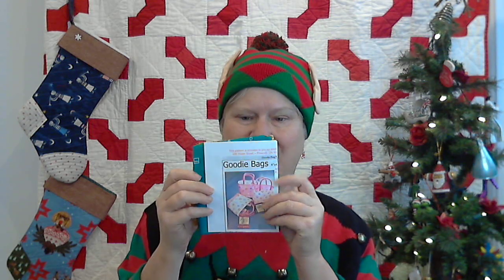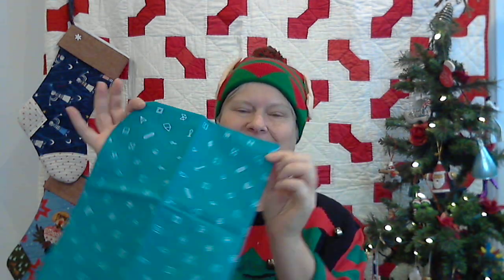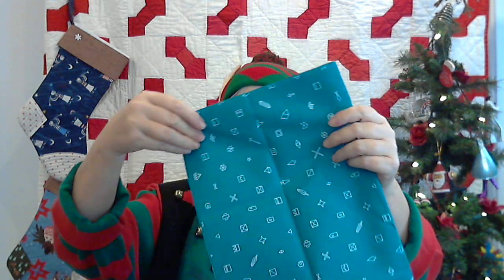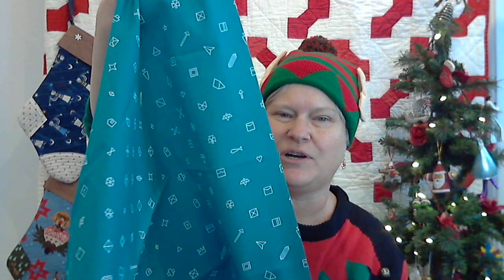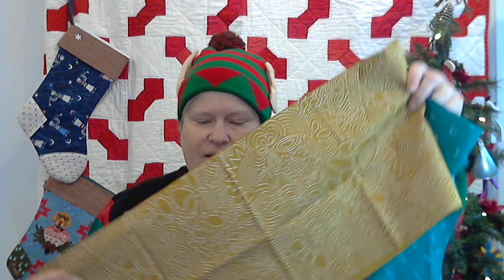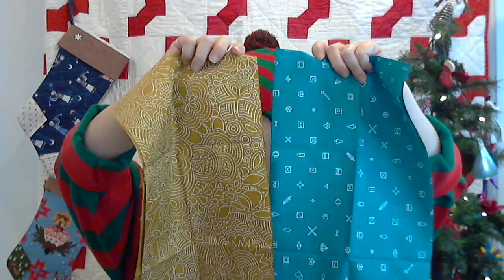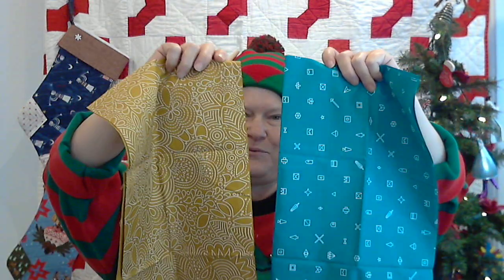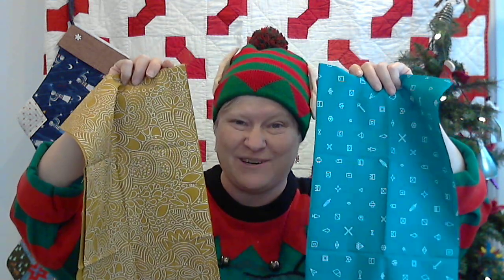Day 19 Advent Box at Watergirl Quilt Co.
Join Watergirl Quilt Co. for 24 days of quilting fabrics, notions and inspiration as we open our Advent box together each day. We hope that you love all the quilting supplies and sewing tips.